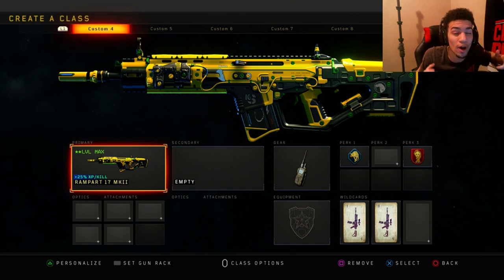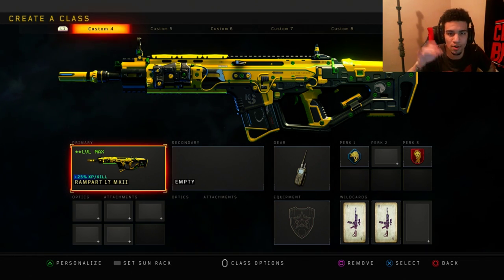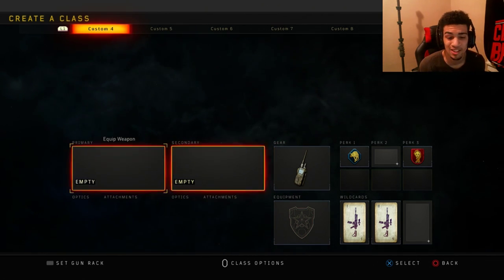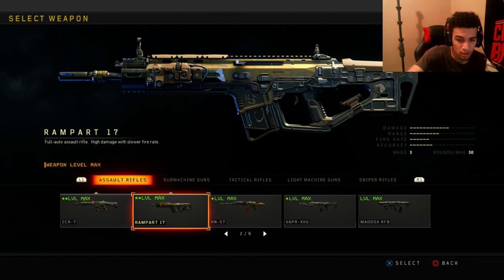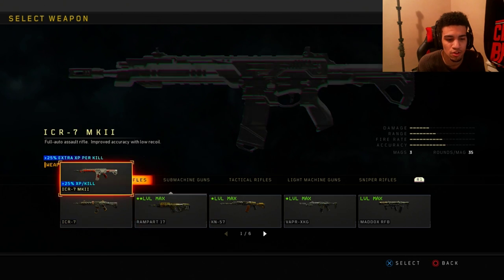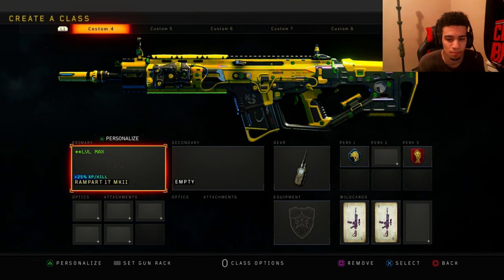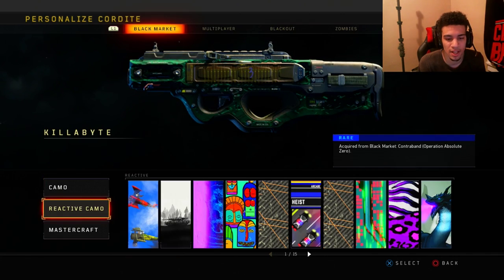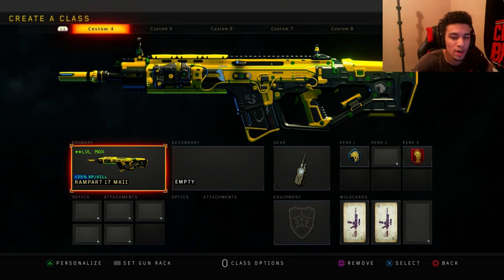HOW TO EQUIP MKII VARIANTS IN BLACK OPS 4.. (NEW RAMPART 17 MKII, CORDITE MKII VARIANTS) COD BO4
HOW TO EQUIP YOUR NEW MKII VARIANTS IN BLACK OPS 4..